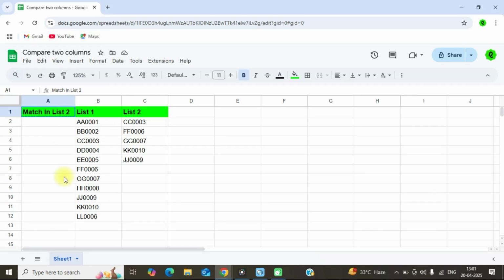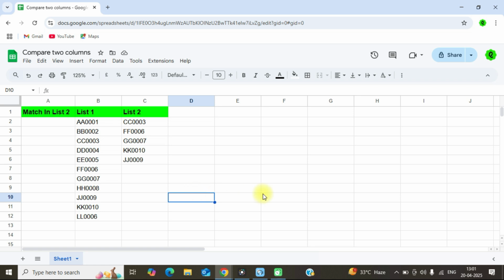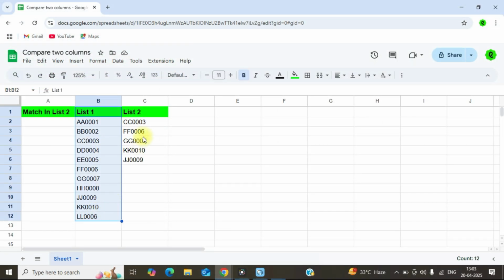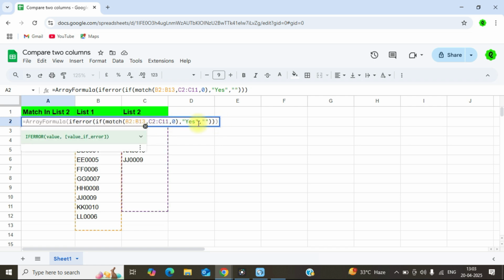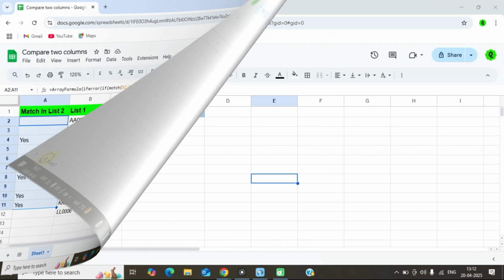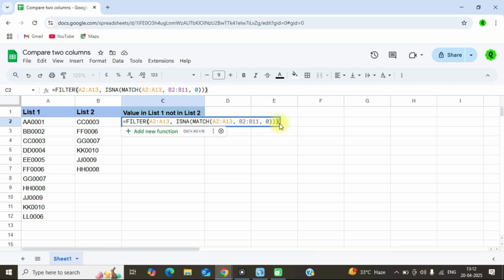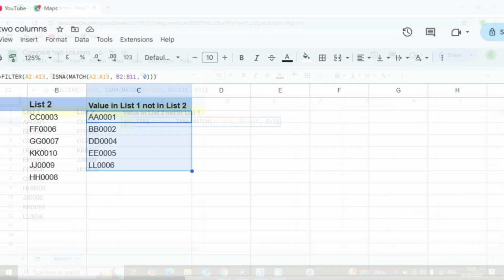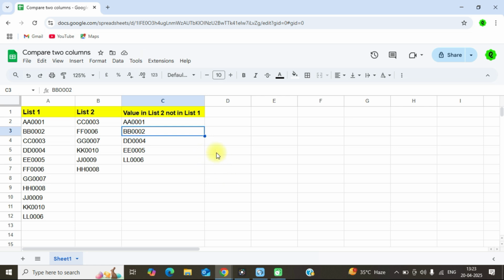Find Duplicates and Missing Values Between Two Columns in Google Sheets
Learn how to quickly compare two columns in Google Sheets to find duplicate and missing values using simple formulas. In this tutorial, you'll discover how to identify matching values with ArrayFormula and MATCH, and how to extract differences using FILTER and ISNA. Perfect for data cleaning, list comparison, and spreadsheet efficiency.

📌 Formulas used:
✔️ Find duplicates:
=ArrayFormula(IFERROR(IF(MATCH(B2:B13, C2:C11, 0), "Yes", "")))
✔️ Find missing values from List 1:
=FILTER(A2:A13, ISNA(MATCH(A2:A13, B2:B11, 0)))
✔️ Find missing values from List 2:
=FILTER(B2:B11, ISNA(MATCH(B2:B11, A2:A13, 0)))

2. Kutools for Outlook : Brings multiple powerful features to Microsoft Office Outlook 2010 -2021 and Office 365.

3. Kutools for Word : It is a powerful software that frees you from time-consuming operations which majority of Word users have to perform daily! It contains 100+ powerful functions and tools for saving hours of your time in Word.

4. Office Tab : It brings the tabbed user interface to Microsoft Office 2003, 2007, 2010, 2013, 2016, 2019, 2021 and Office 365 (include Word, Excel and PowerPoint). It gives users the ability to open, read, edit and manage multiple Office documents in the same tabbed window. Easy to deploy in your Enterprise or Organization. Supports all languages that are supported by Microsoft Office.

5. Office Tab Enterprise : Office Tab brings the tabbed user interface to Microsoft Office 2003, 2007, 2010, 2013, 2016, 2019, 2021 and Office 365 (include Word, Excel, PowerPoint, Publisher, Access, Project and Visio). It gives users the ability to open, read, edit and manage multiple Office documents in the same tabbed window. Easy to deploy in your Enterprise or Organization. Supports all languages that are supported by Microsoft Office.